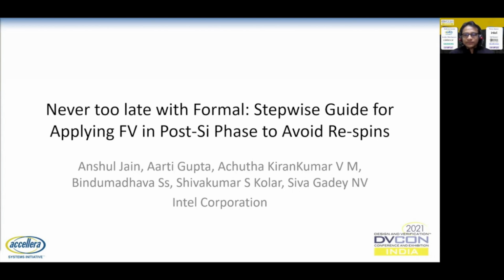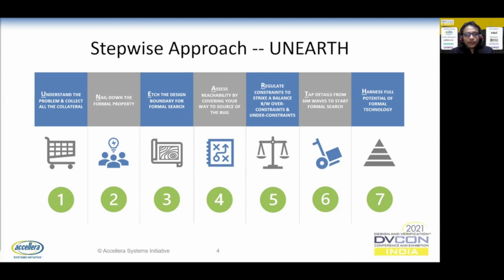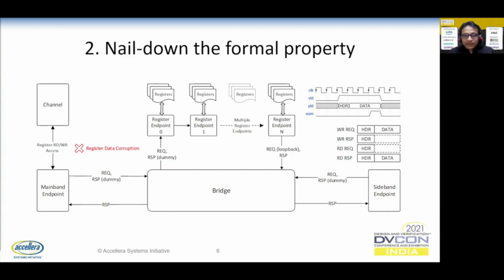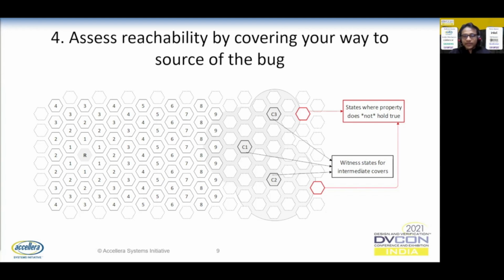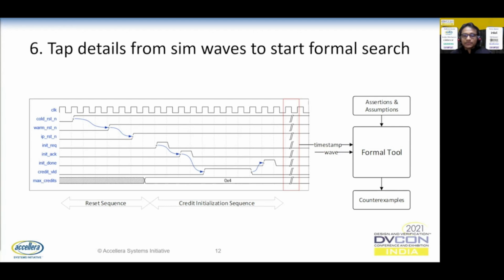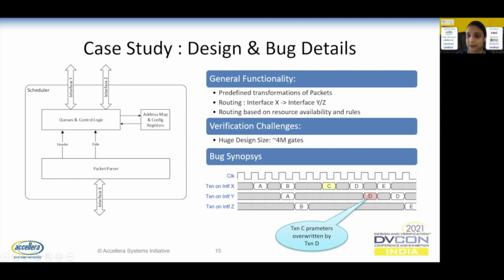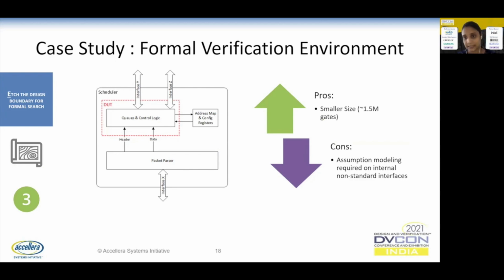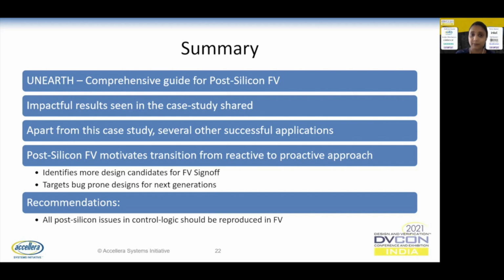Never Too Late with Formal: Stepwise Guide Applying Formal Verif. in Post-silicon to Avoid Re-spins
Full title: Never Too Late with Formal: Stepwise Guide for Applying Formal Verification in Post-silicon Phase to Avoid Re-spins

Authors:
Anshul Jain, Aarti Gupta, Achutha Kirankumar V M, Bindumadhava Ss, Shivakumar S Kolar, and Siva Gadey Nv
Intel Corporation